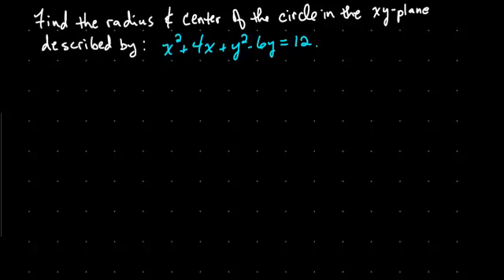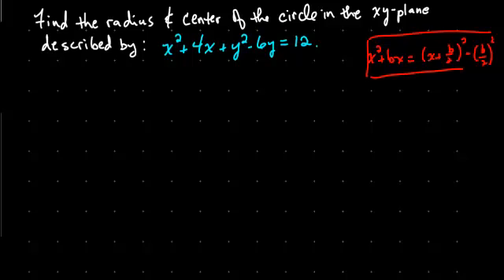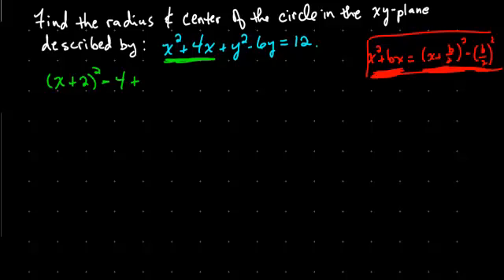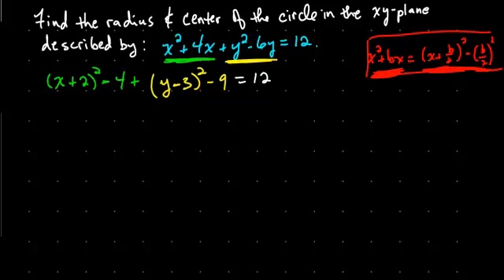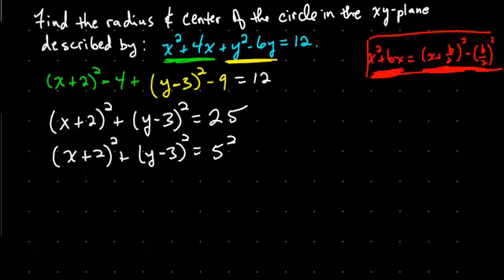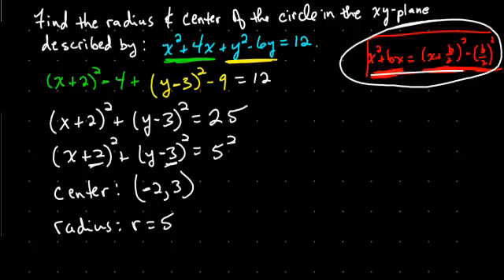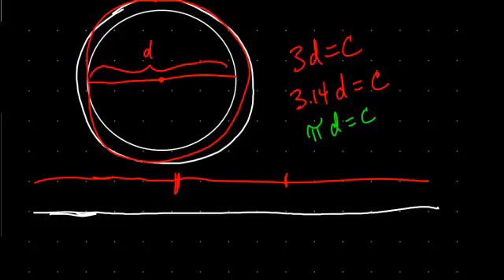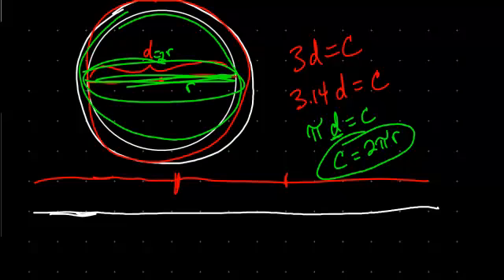Distance, Length, and Circles H4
Complete the square to put a circle in standard form.